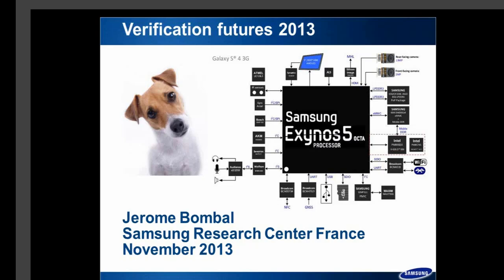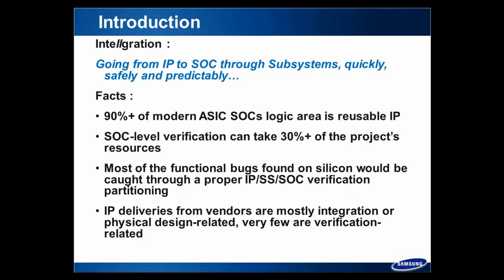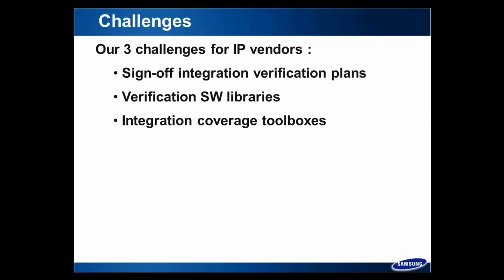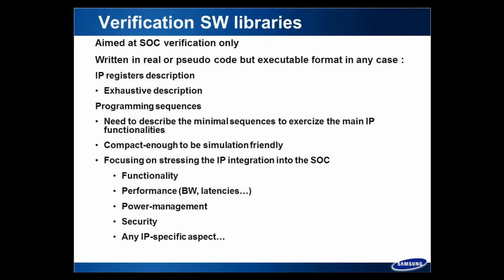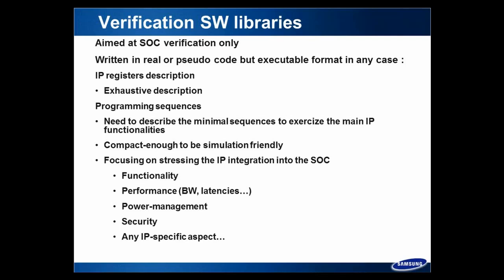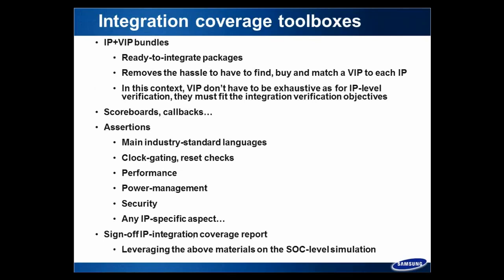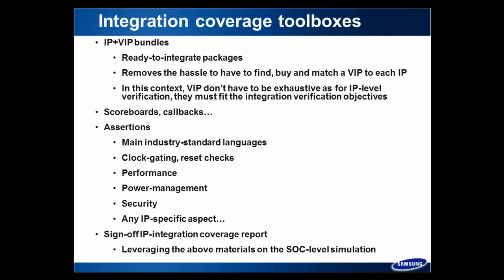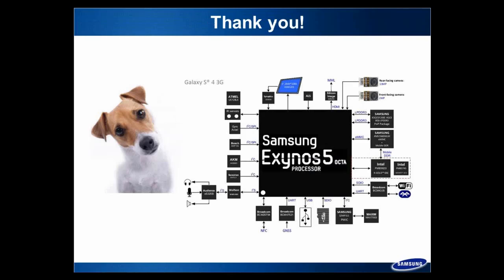SoC IP Verification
Jerome has a strong background in System definition, design, verification and validation of embedded systems and low-power design. Jerome is currently responsible for SOC Verification of application processors in Samsung LSI's Exynos® line of products.

In this presentation , he presents three challenges for IP Vendors

1. Sign-off integration verification plans
2. Verification SW libraries
3. Integration coverage toolboxes